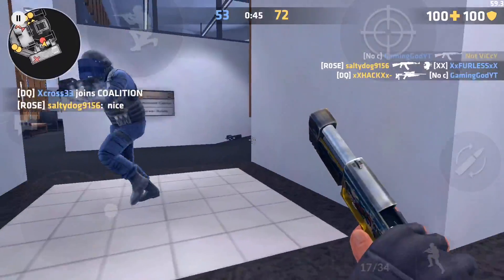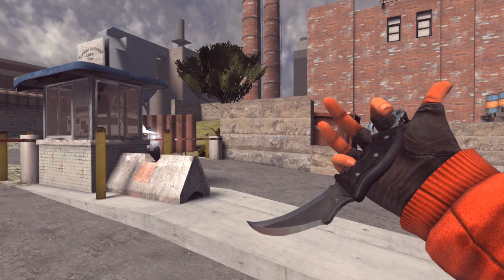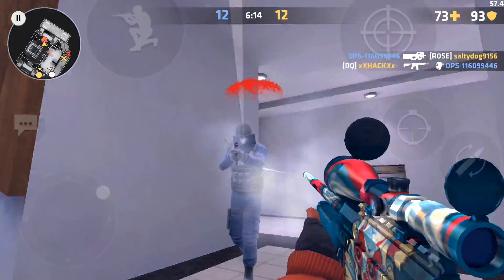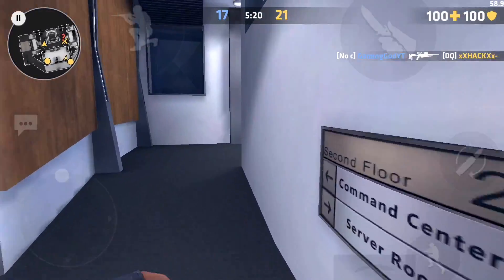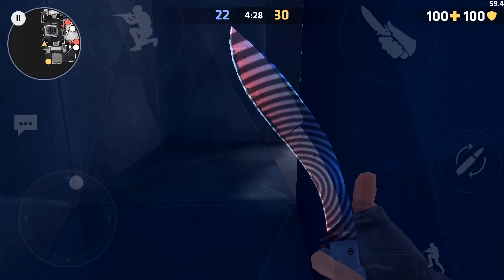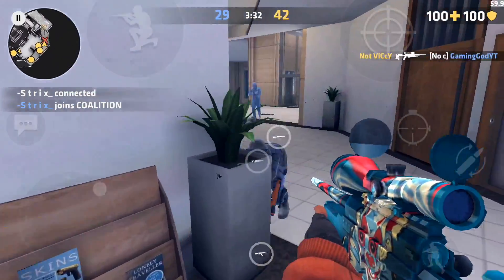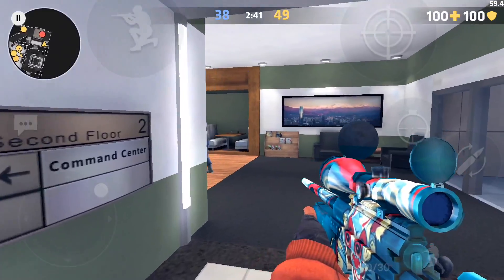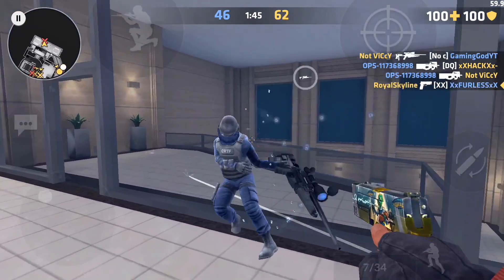Critical Ops Update 1.0 New Karambit and Player Models Gameplay‼️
C-Ops New Karambit and Player Models Gameplay
Device: iPhone 7 Plus
Recording software: quick time on mac
Thumbnails: Ps Touch,Phonto,
Editor: iMovie
Game: Critical Ops
iOS:  Globally Released
PC: Abandoned
Android: Globally Release